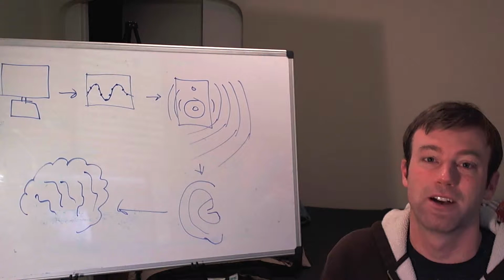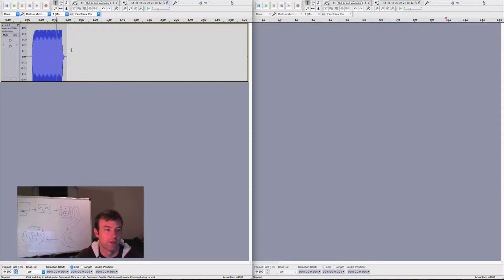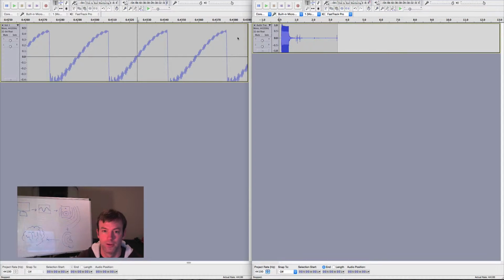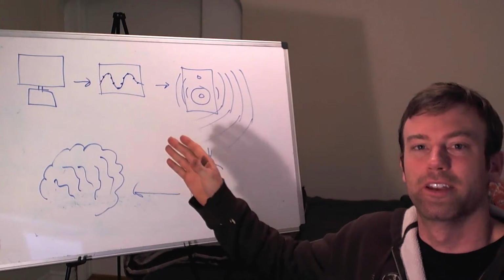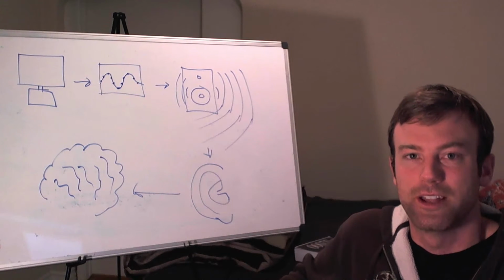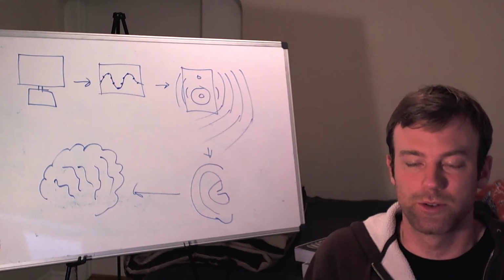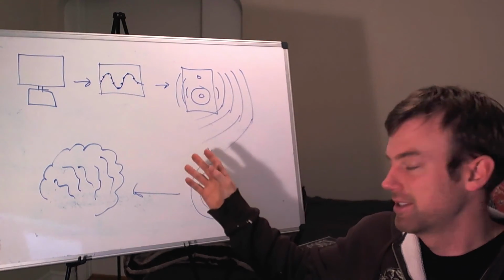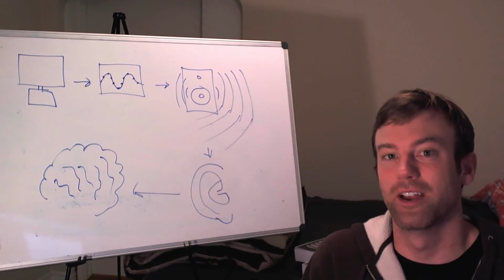What is Sound?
A discussion of sound as it relates to EDM production.

Digital to analog conversion, frequency response, reverb, stereo sound, psychoacoustics.